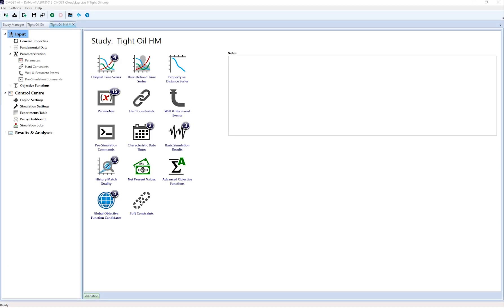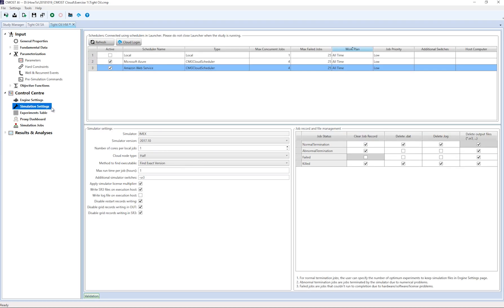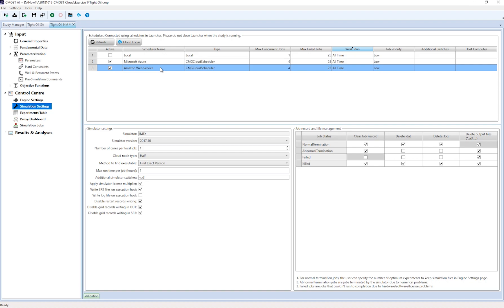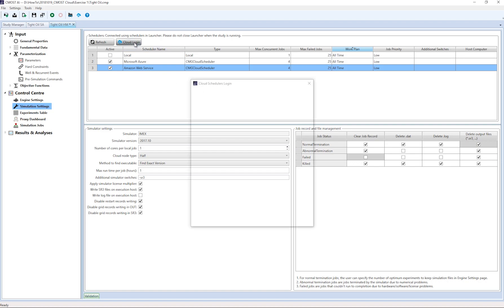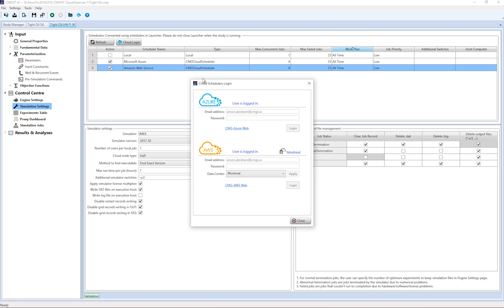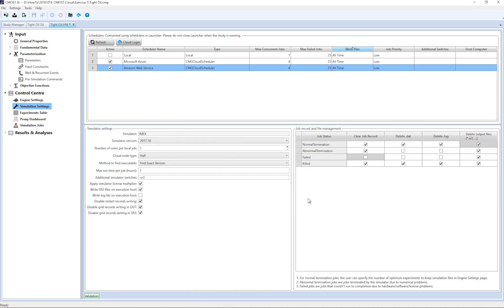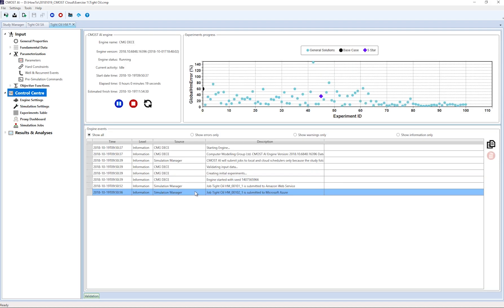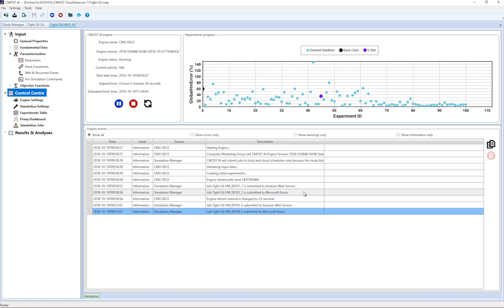CMG Cloud - CMOST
In this How-to Video, we will show you how to run CMOST-AI generated jobs using the CMG Cloud.